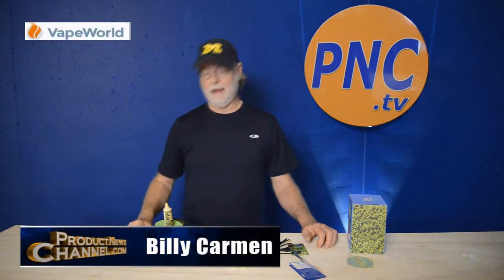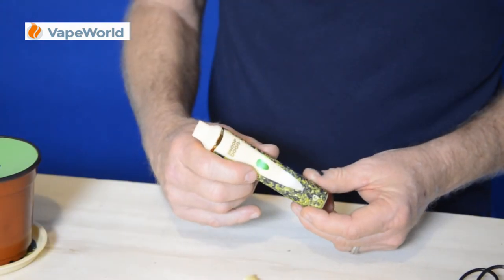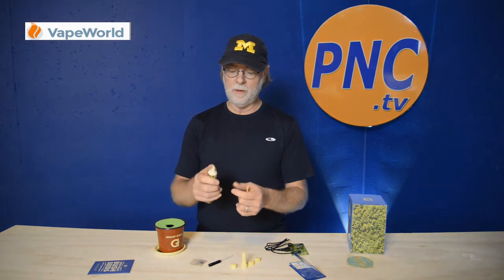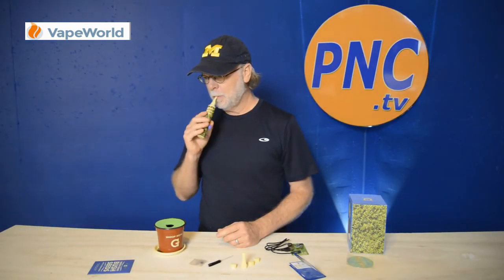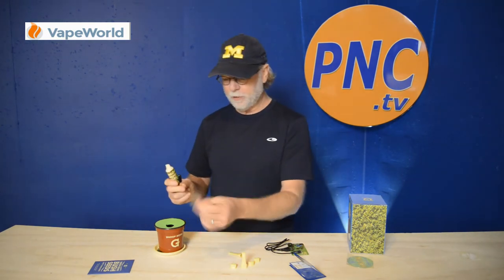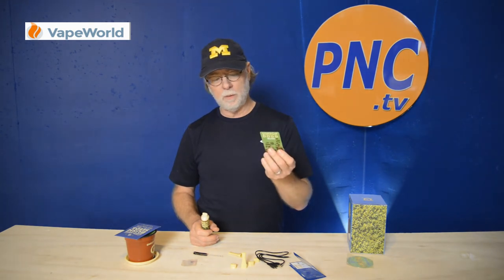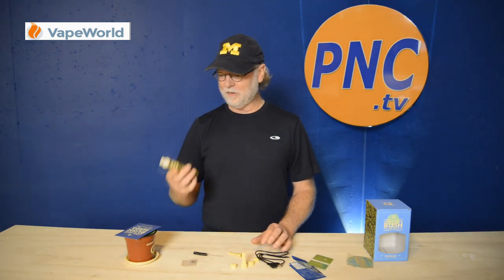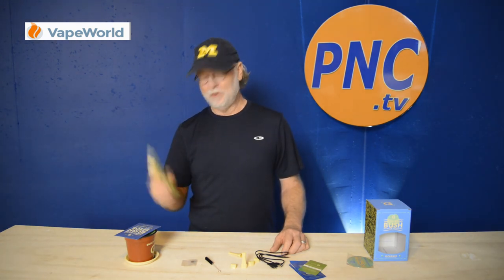SNOOP DOGG BUSH G PRO VAPORIZER with Free Seeds - VapeWorld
SNOOP DOGG BUSH G PRO VAPORIZER

GRENCO SCIENCE IS PLEASED TO ANNOUNCE ITS NEWEST VENTURE WITH COLLABORATIVE PARTNER, SNOOP DOGG.  IN CELEBRATION OF THE RELEASE OF SNOOP’S NEW ALBUM, BUSH, GRENCO SCIENCE PROUDLY UNVEILS THE SNOOP DOGG BUSH G PRO VAPORIZER.

The BUSH Series combines the industry-leading functionality Grenco Science’s products are known for with the lively, flourishing garden imagery inspired by Snoop Dogg’s BUSH album artwork.

The BUSH G Pro Vaporizer is packaged with a fully functional starter pot, with accompanying organic ‘bush’ seeds, ready to plant. For the first time ever, each G Pro package will include a download code to redeem Snoop’s new album.

Founded on the principles of performance and user-preference, the G Pro Vaporizer features three variable temperature settings, enabling a uniquely-tailored vaping experience.

Product Reviews on Product News Channel is a product review library for products distributed by Wizard Distribution Inc. and can be seen across our sites.